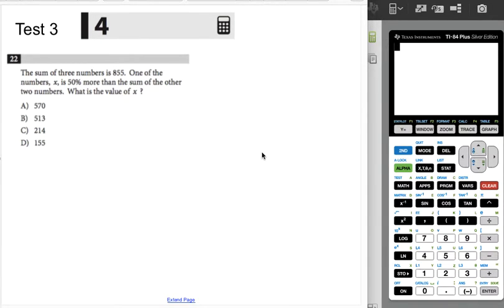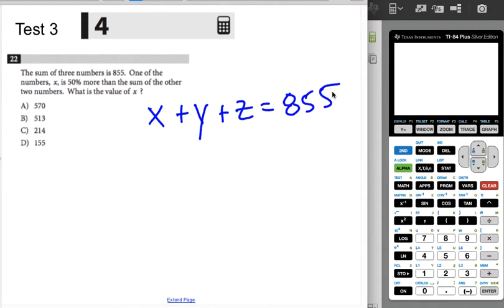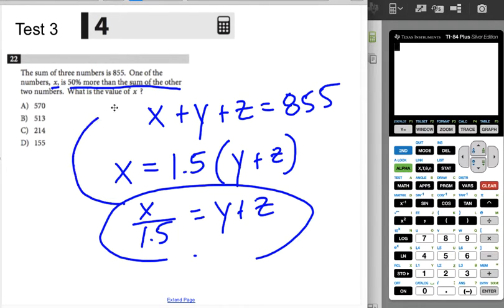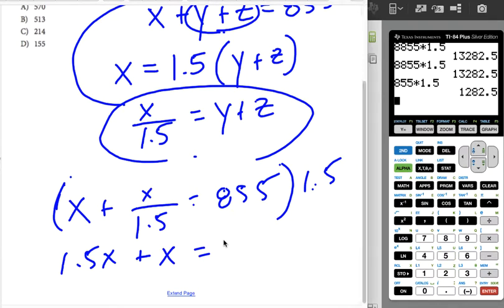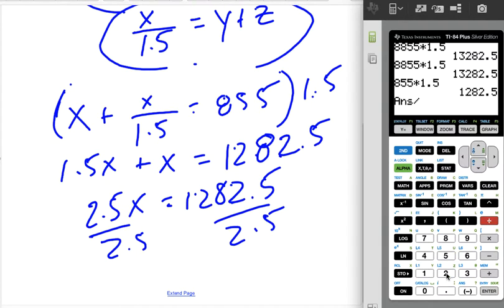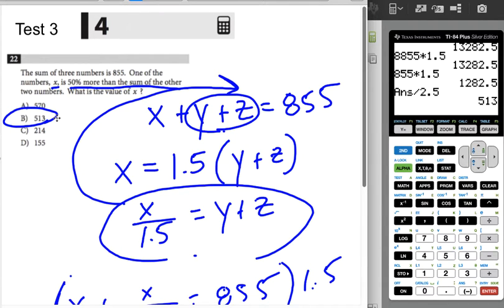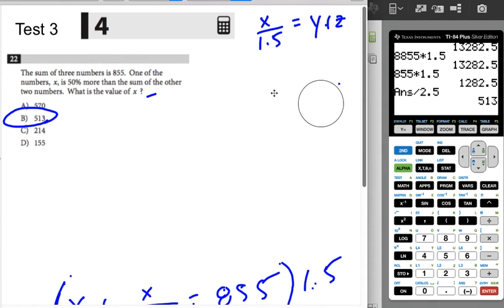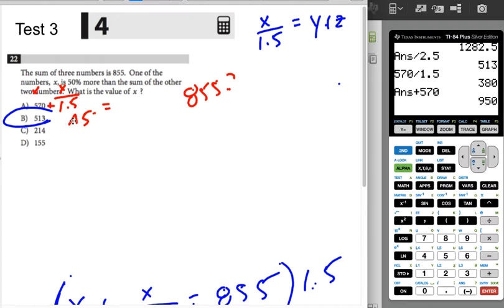SAT Prep Test 3 Section 4 Problem 22